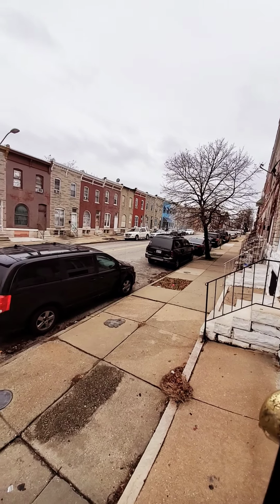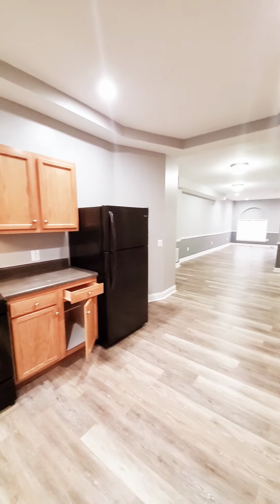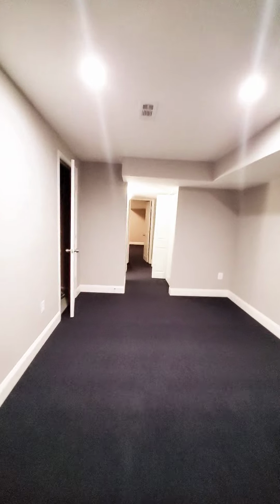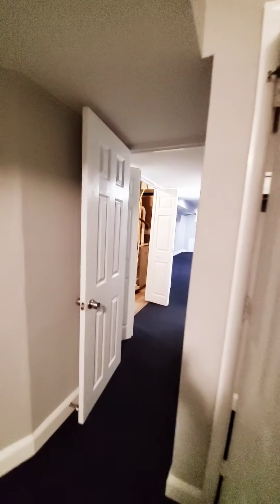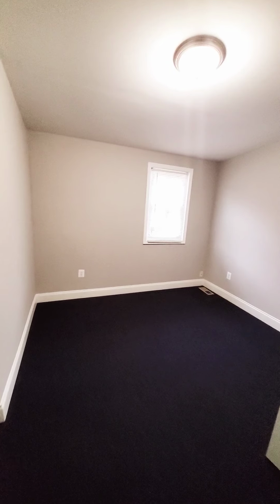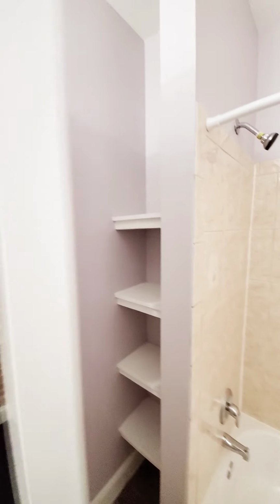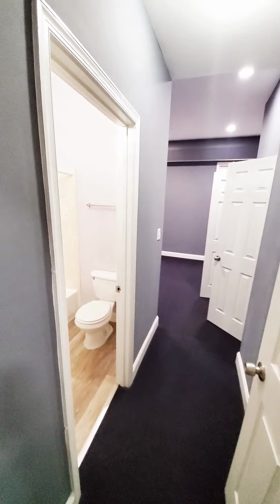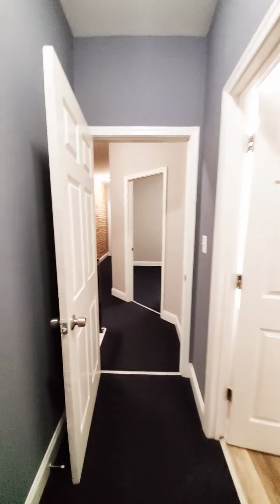East Baltimore 3Bedroom and Den 3 full bath Available Immediately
Looking To Move ??? We Have Multiple Properties Available Immediately.  Let’s get you into a loving home we have homes FOR SALE for rent ! .  We rent the best! Let us find the best home for you! Need to rent or purchase ?  Need a place to call your home?